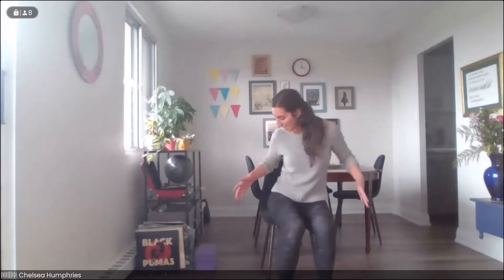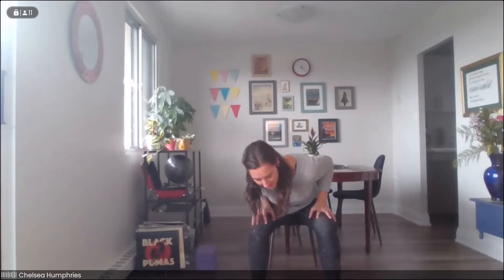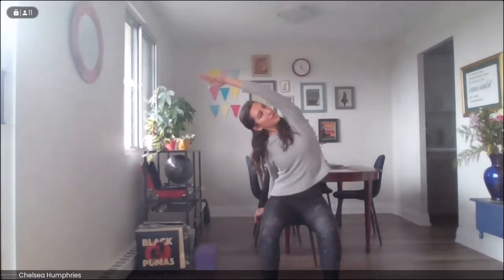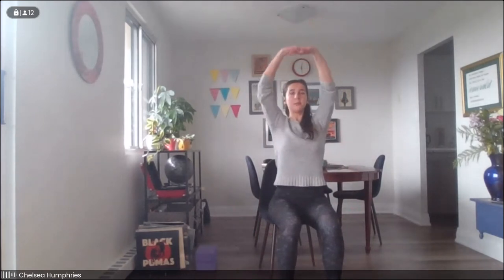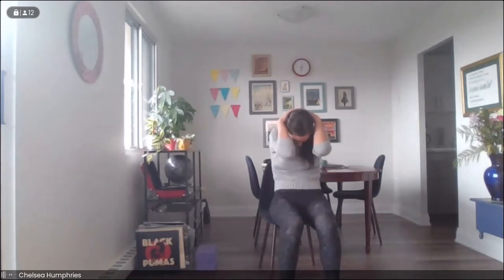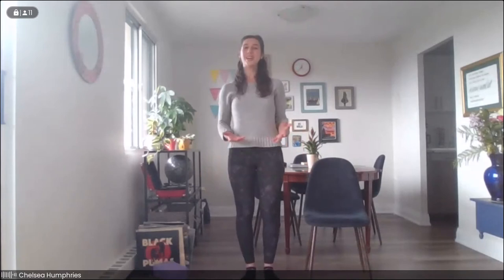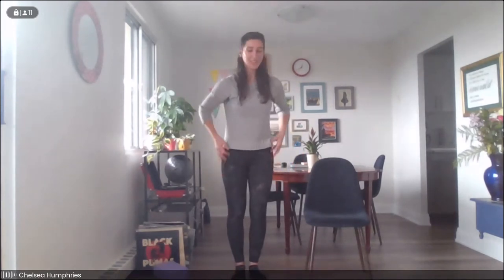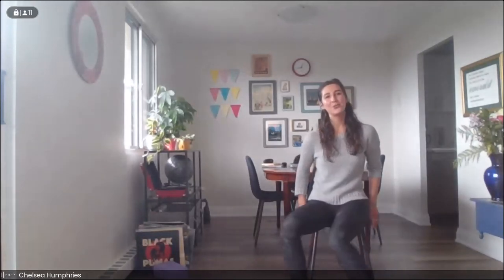Library Yoga: "Back" to Our Studies!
Is your back a little tight? Are you feeling the strain of sitting as you return to your work and studies this term? Join librarian and yoga instructor Chelsea for a mindful movement break designed to stretch out the back body and all of the places that tend to get tight when we sit at our studies for prolonged periods of time.

As always, remember to move gently within your own personal range of comfort.

This is a recording of the live session offered on Jan. 12, 2022.

Did you know the library has more wellness resources, like recreational reading material, therapy lamps, and board games?